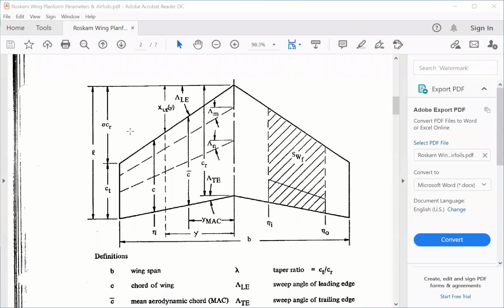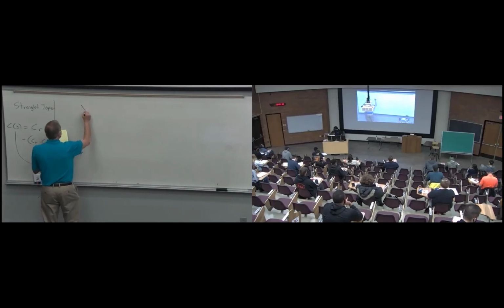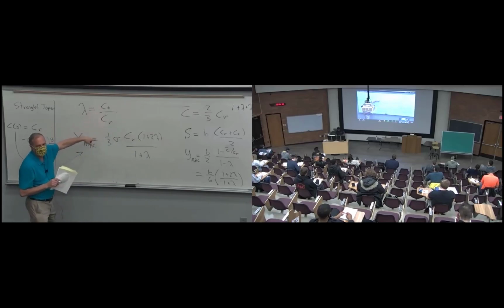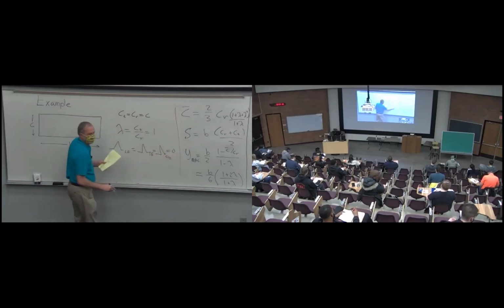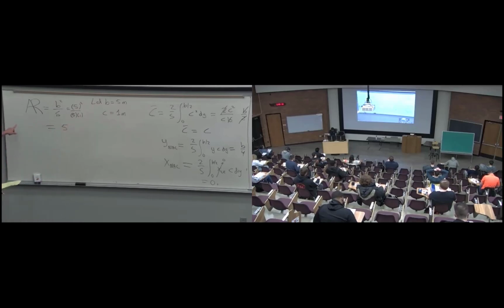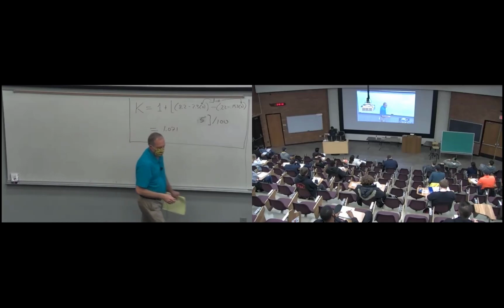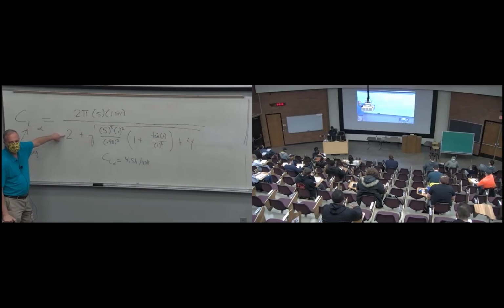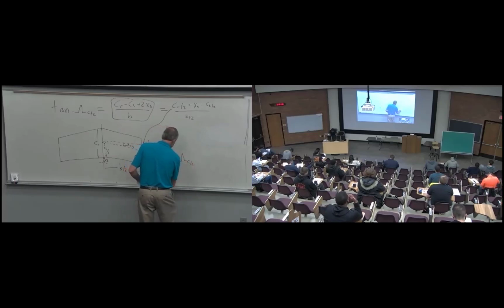AE514 Lecture 2 5 2021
Straight Taper Wing Geometry, Rectangular Wing Example including finite wing lift curve slope calculation example.